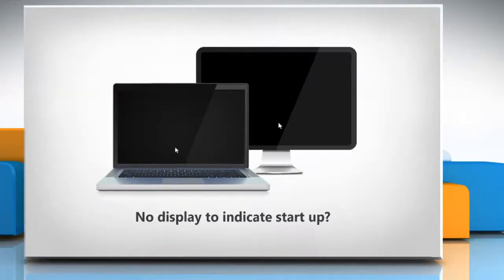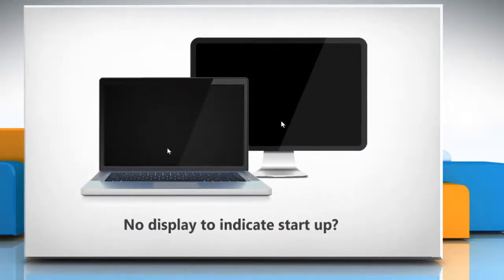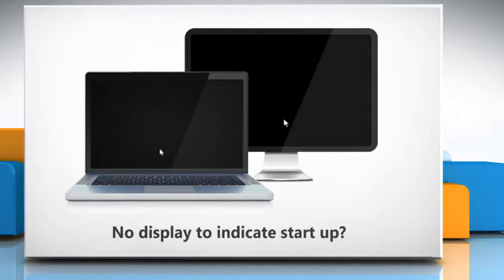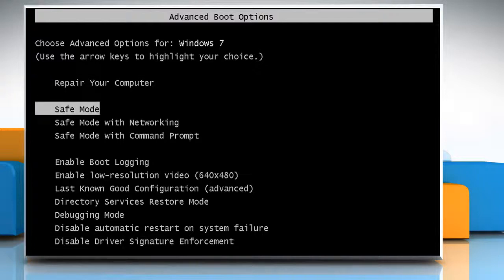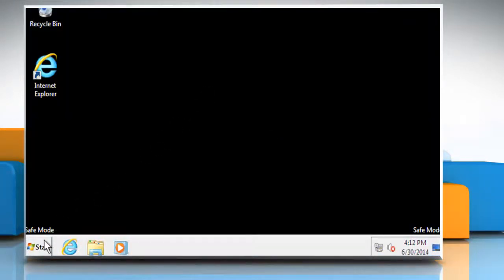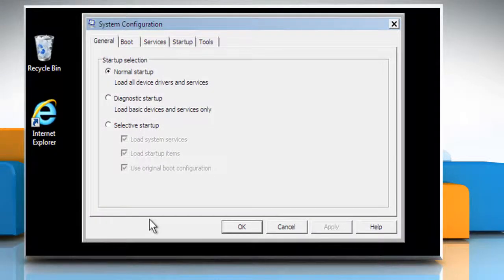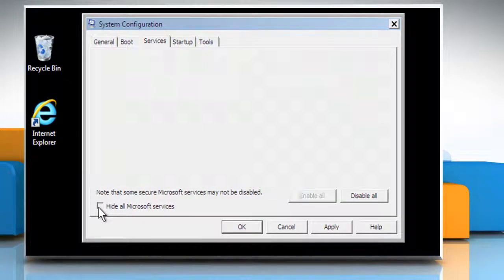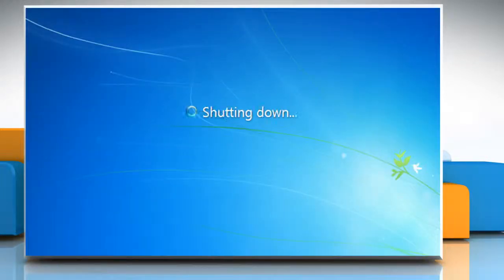Fix No Boot Situation in Windows® Vista or Windows® 7 by troubleshooting steps (Part-2)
"Are you getting no display or any other sign that the PC has turned on or boot up on pressing the power button on your Windows® Vista or Windows® 7 PC? Get to know about easy steps to resolve the No Boot Situation in Windows® Vista or Windows® 7 by following the basic troubleshooting steps by watching this video.